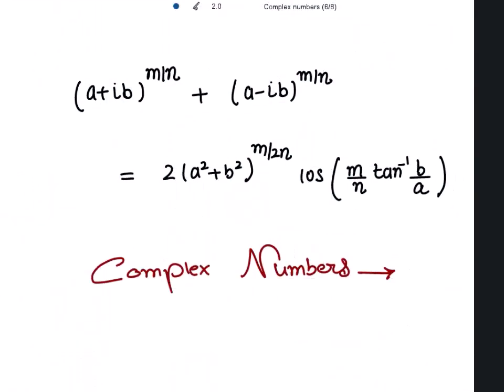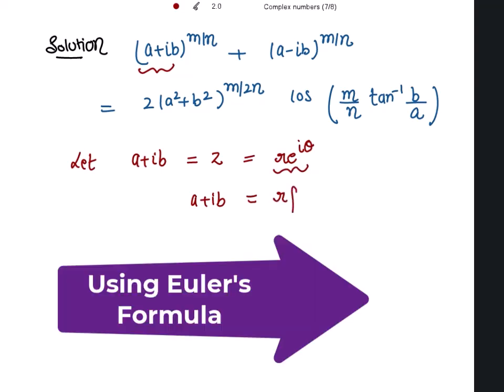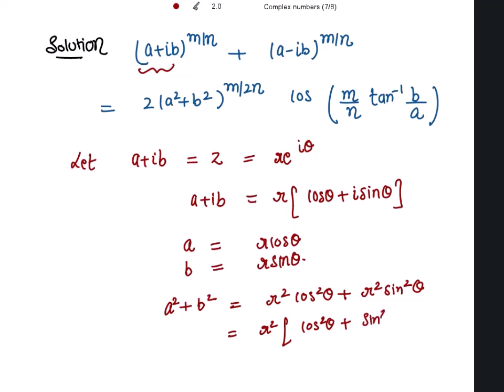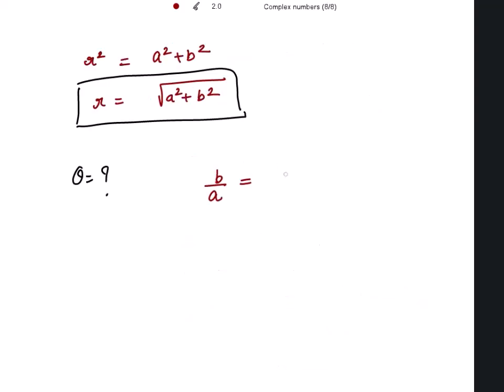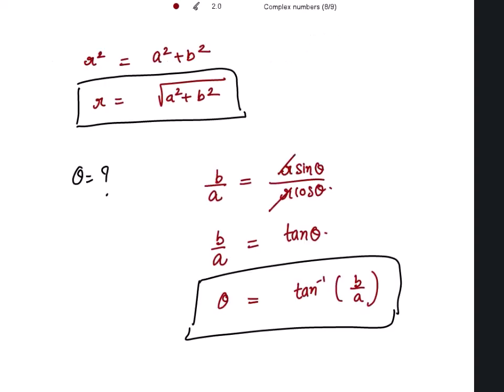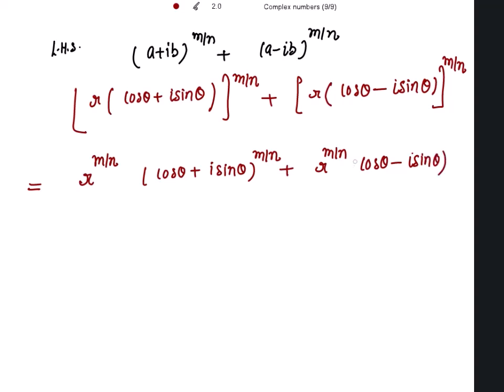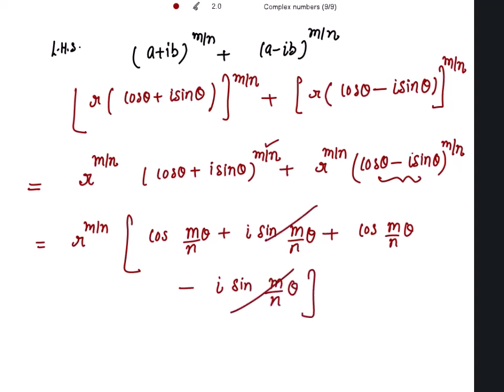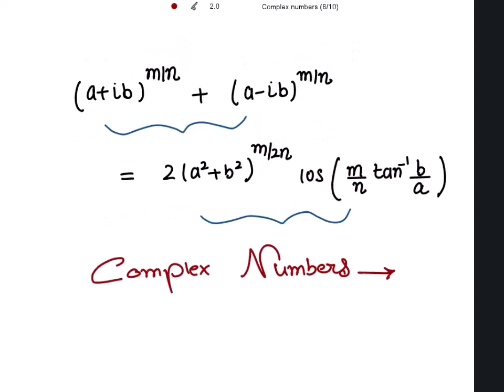Complex Numbers Important Questions | Assignment 2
Complex  numbers
Questions on complex numbers
Questions on complex numbers class 11

👉Show that (a+ib)m/n + (a-ib)^m/n = 2(a²+b²)^m/2n cos [ m/n tan-1(b/a)] | Complex Numbers

Números complejos Números complejos Números complejos en ingeniería matemática Números complejos Números complejos Soluciones de números complejos
 Apuntes de números complejos

Hello Learners!
About : Solved questions on complex numbers class 11